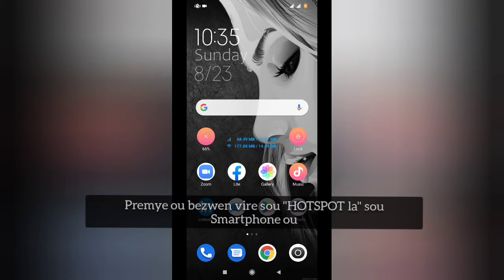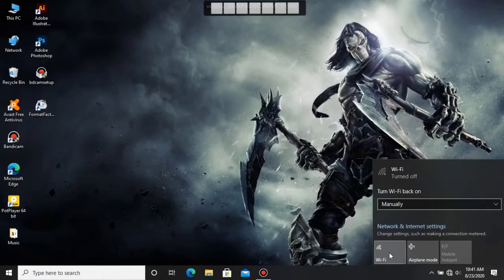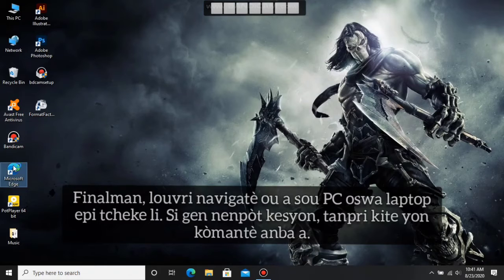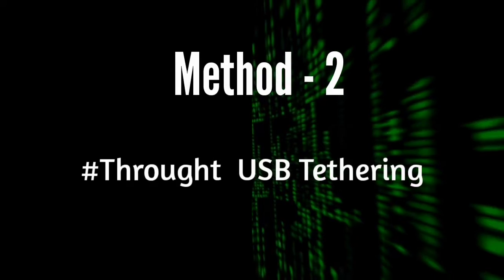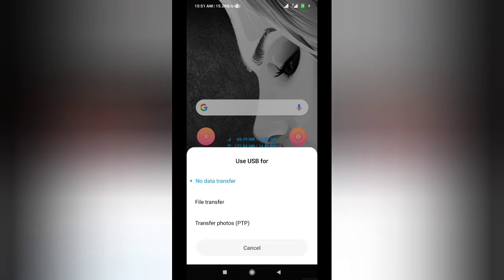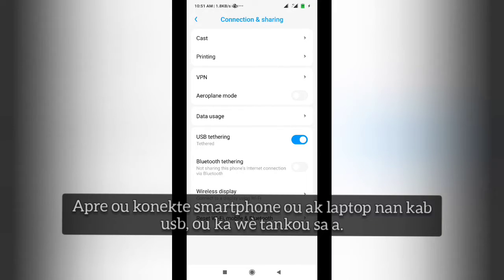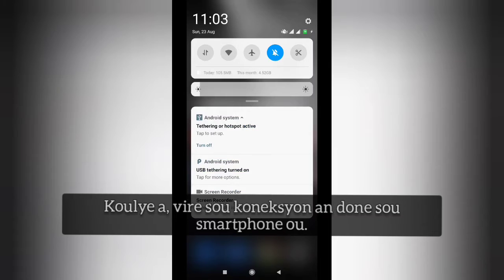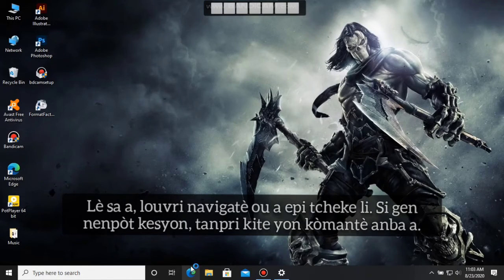How to use "Mobile Data" on PC/LAPTOP ? (English, Haitian Creole)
(English)

Method - 1

1) Turn on Hostpot on your smartphone
2) Turn on wifi   and connect to smartphone's hostpot
3) Now  Turn on the data connection  on your smartphone
4) Then open the browser and check it.

Method - 2

1) Connect your smartphone to pc/laptop through  USB Cable.
2) Turn on the USB tethering feature in smartphone
3) Now turn on the  data connection on your smartphone.
4) Then open the browser and check it.

(Haitian Creole)

Metòd - 1
1) Vire sou Hotspot sou smartphone ou
2) Vire sou wifi epi konekte nan smartphone hotspot
3) Pa vire sou koneksyon an done sou smartphone ou
4) Lè sa a, louvri navigatè a epi tcheke li.

Metòd - 2

1) konekte smartphone ou a PC / laptop atravè USB kab.
2) Vire sou karakteristik nan USB atach nan smartphone
3) Koulye a, vire sou koneksyon an done sou smartphone ou.
4) Lè sa a, louvri navigatè a epi tcheke li.

(Si gen nenpòt kesyon, tanpri kite yon kòmantè anba a. Nou la pou ede ou.)

Want to know and learn all the latest  tips ,tricks quickly❓

Lovinsky Gladison ™